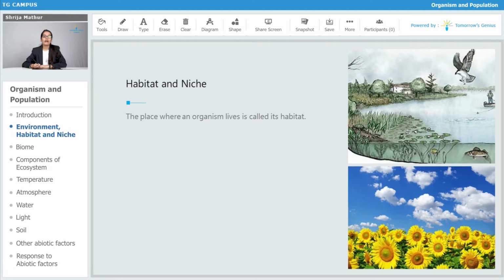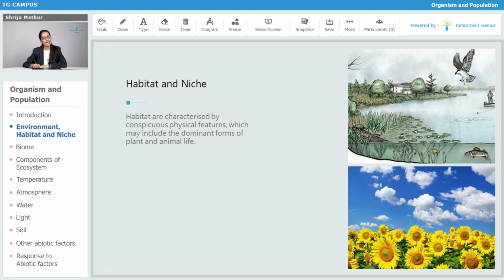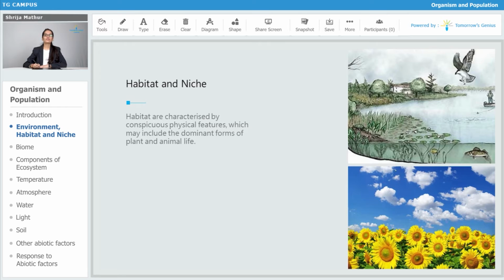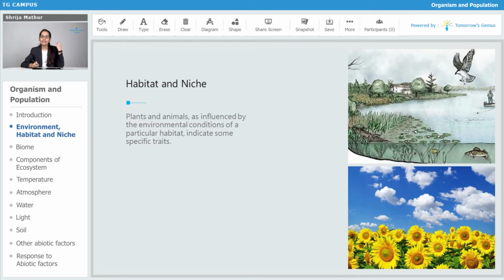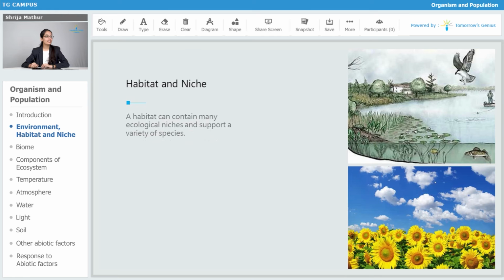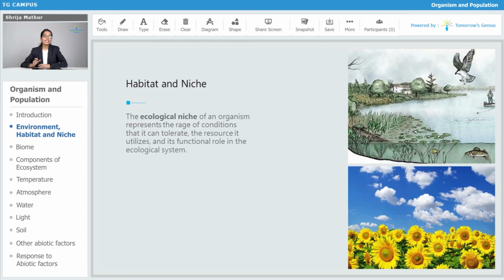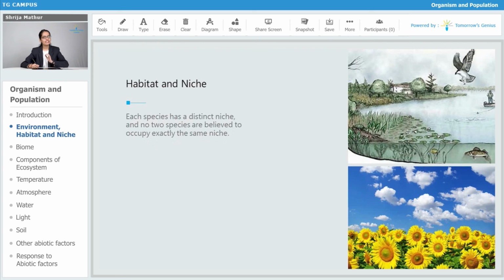Habitat and niche | Organism and Population | NEET | Biology - TG Campus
In this video, we have explained definition of habitat and niche with diagrams in details.

Topics covered:
What is Habitat and niche
How Habitat and niche works
Define Habitat and niche
Types of Habitat and niche